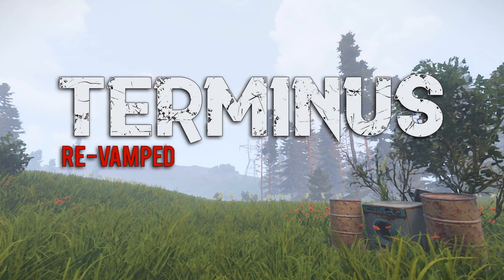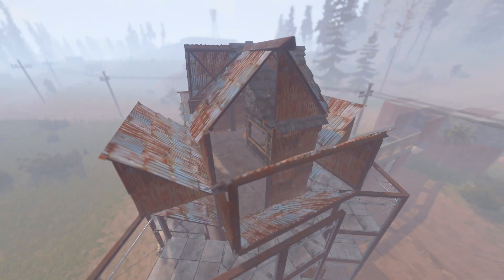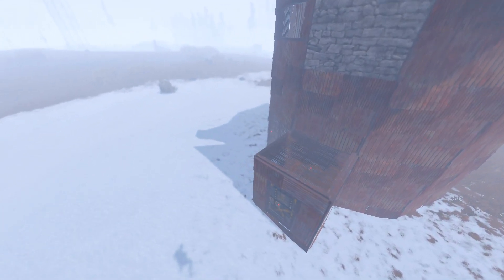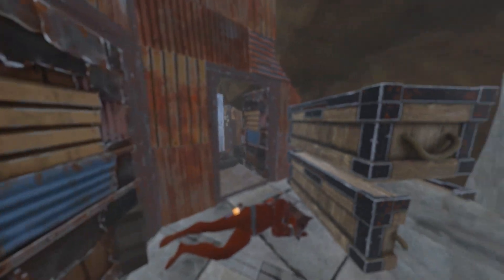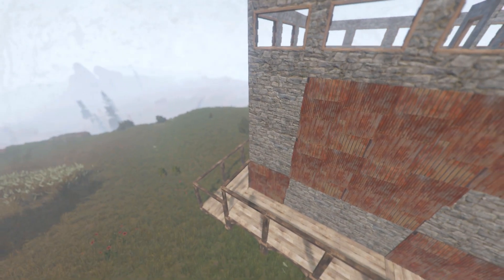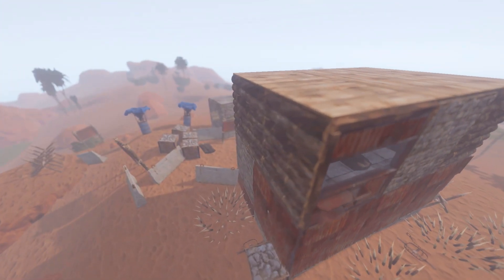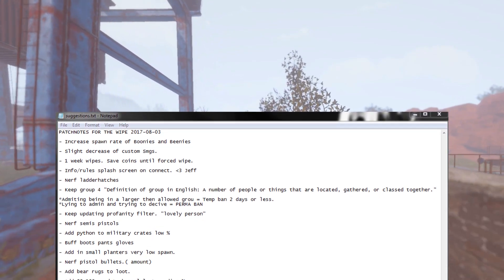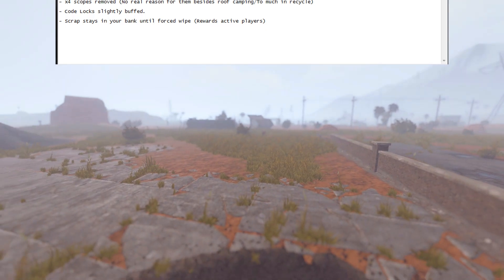Bases Of Terminus / Update Video ft. Banana Duck - Wipe 2 : RUST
Welcome to the second update/bases of the wipe on Terminus.
Today we go thru some of the most interesting bases and then i go thru the changes and features that's changed for the next wipe.

On this server there is NO FARMING and NO CRAFTING, to get items you need to loot boxes and barrels and then recycle what you don't need in order to get material. Radtowns are heavy populated since they spawn better loot then the normal scrap piles gives you. If you are into RNG (random number generation) this is the server for you!

Terminus ReVamped Official AU | Maxgroup 4 | 1 Week Wipe | 08/09
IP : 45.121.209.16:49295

Terminus ReVamped Official US | Maxgroup 4 | 1 Week Wipe | 07/09
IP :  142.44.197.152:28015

Terminus ReVamped Official EU | Maxgroup 4 | 1 Week Wipe | 07/09
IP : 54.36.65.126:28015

There is some Terminus wannabee copy servers out there.